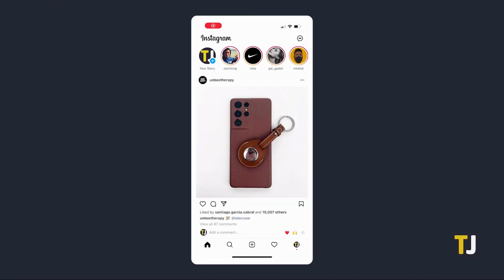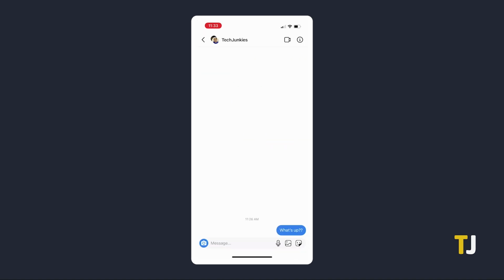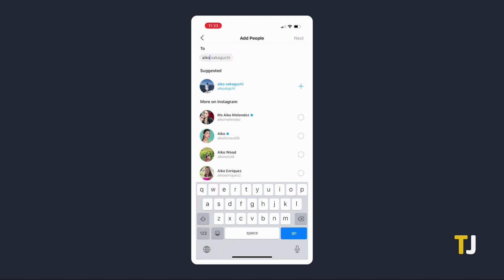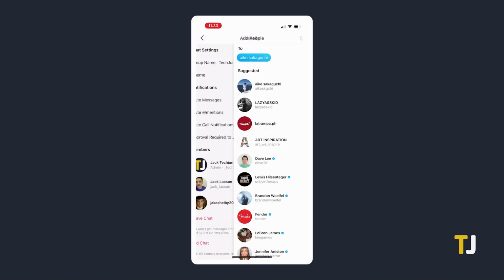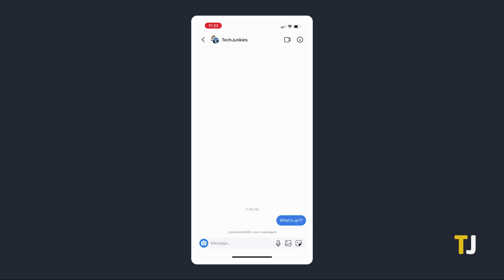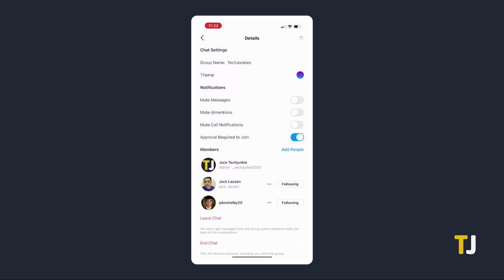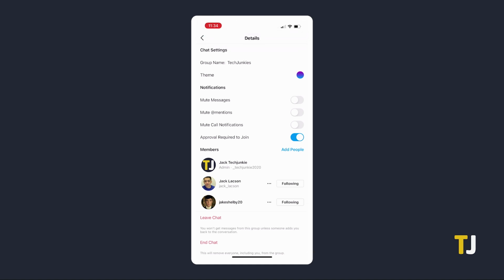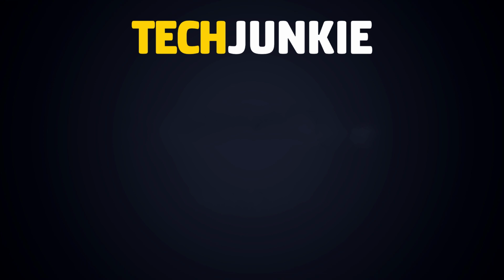How to Add and Remove People from Instagram Groups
With Instagram groups, you can host a group chat for you to preview or critique each other's work, share posts you’ve found, or give each other tips. If you already made one of these groups, you just need to figure out how to manage it! Whether you need to add in a few more friends or cut out a toxic member, here’s what you can do!